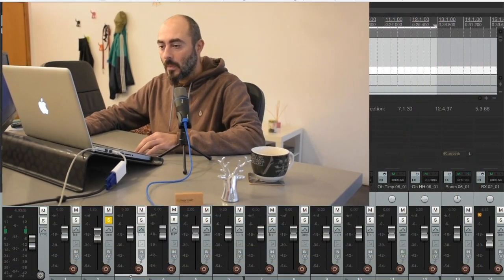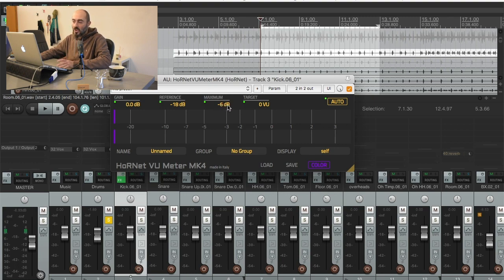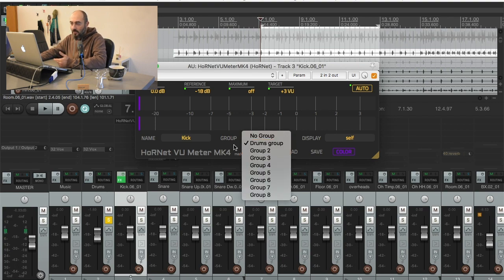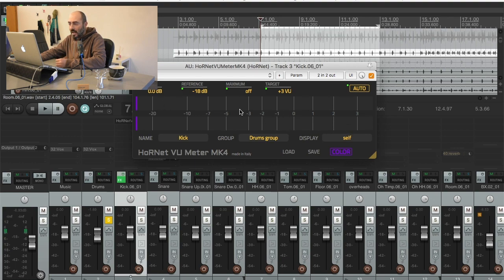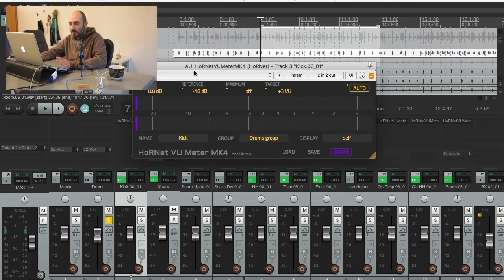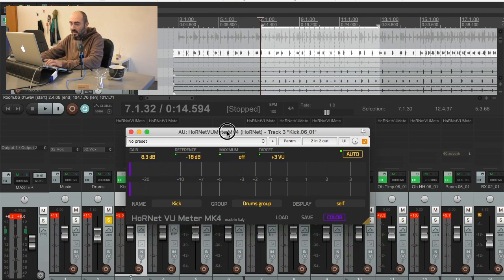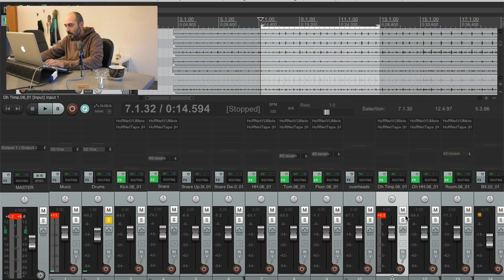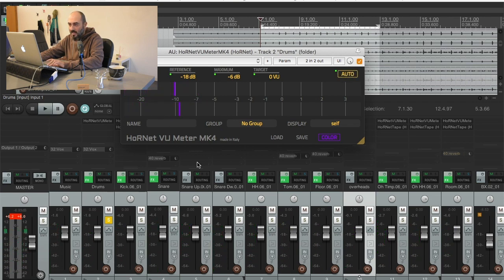HoRNet VU Meter MK4 overview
The HoRNet VU Meter MK4 is a digital VU meter plugin with automatic gain setting and grouping functions, the new GUI is now scalable and has been optimised to take less space than the previous version and let you focus on the meter bars. In addition to the GUI VU Meter MK4 also allows you to give names to your tracks and groups, send every parameter change to any instance of VU Meter MK4 (not just the ones in the same group) and display the level of any of the other instances in the project without closing the GUI and choosing a new track.